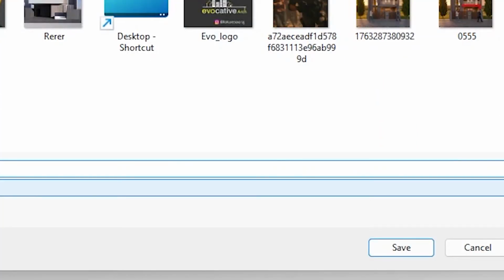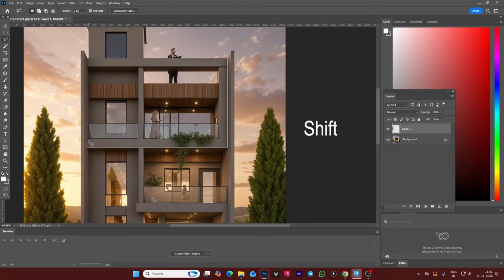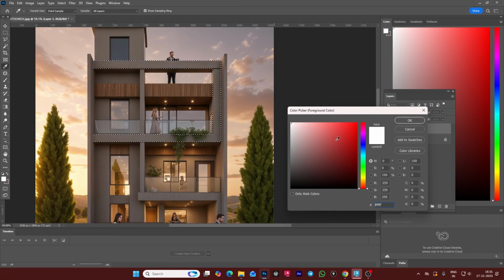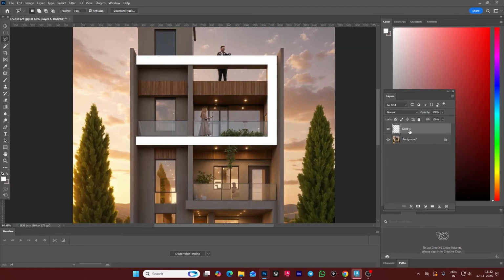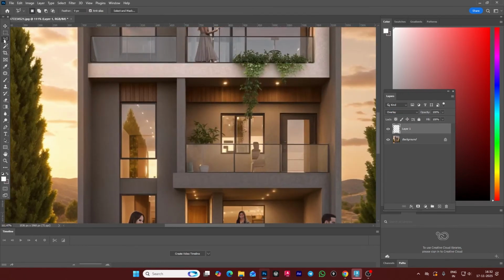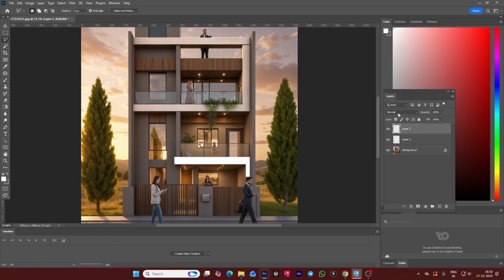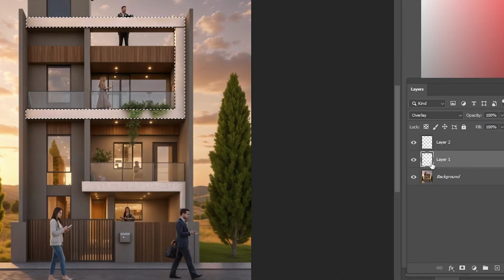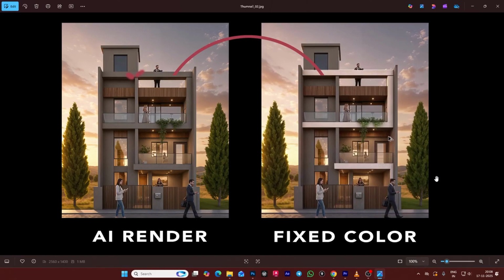Correct Wrong Colors –Architectural Renders Using Photoshop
In this video, I, Sooraj Lokare, share a simple yet powerful Photoshop technique to fix inaccurate colours in AI-generated images and CGI architectural renders.

Whether you're working with AI-rendered images or professionally created CGI renders, colour accuracy plays an important role in achieving the intended design vision.

AI tools can sometimes struggle with precise colours, materials, textures, lighting, and overall visual consistency. This quick Photoshop workflow helps you correct colour mismatches, refine tones, and achieve the exact visual output you want.

Whether you're an architectural visualizer, interior designer, CGI artist, or AI creator, this technique can save time and help you achieve more accurate and professional results.

🔧 What You'll Learn:

How to fix colour mismatches in AI-generated architectural images.

How to correct inaccurate colours in CGI rendering images.

Adjusting tones, highlights, and colour balance in Photoshop.

A quick Photoshop workflow for clean and accurate results.

Matching your final image with your intended design colour palette.

AI may generate the image, and CGI may create the vision, but the final creative control is in your hands!